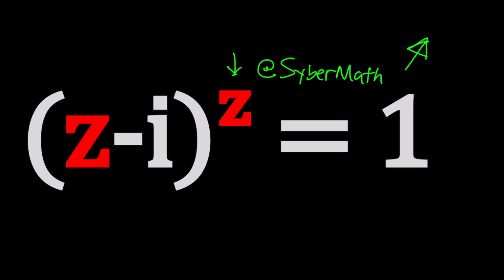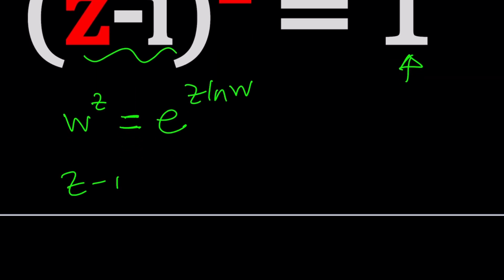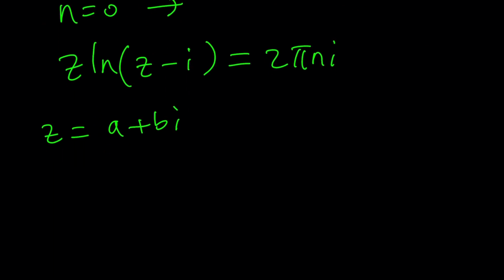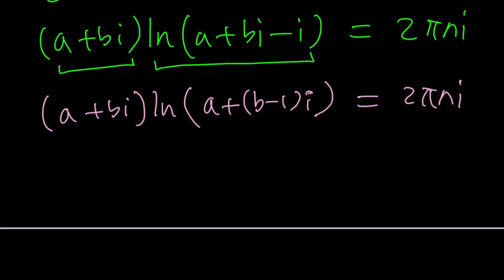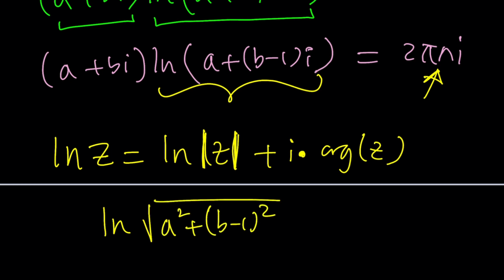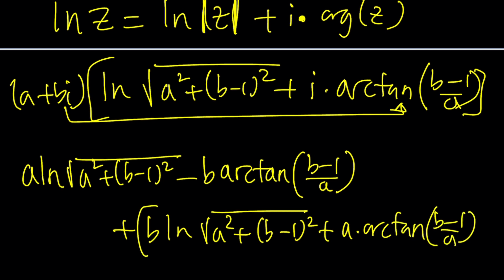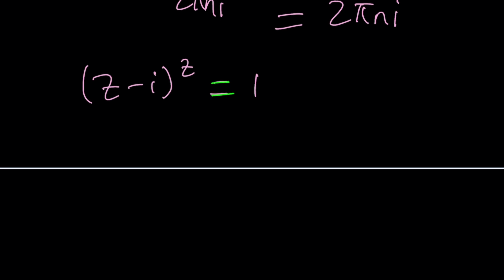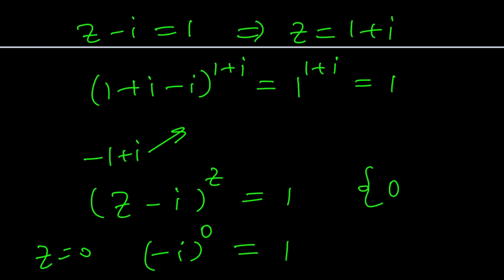Can We Solve A Hard Exponential Equation? | Problem 493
▶ MY CHANNELS
▶ EQUIPMENT and SOFTWARE
Camera: none
Microphone: Blue Yeti USB Microphone
Device: iPad and apple pencil
Apps and Web Tools: Notability, Google Docs, Canva, Desmos